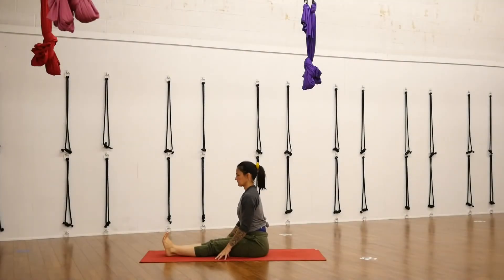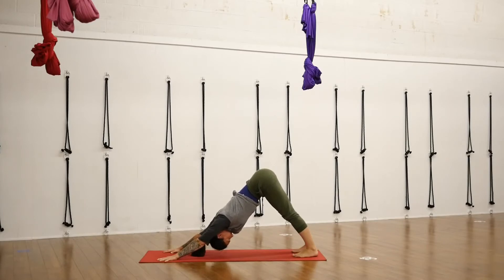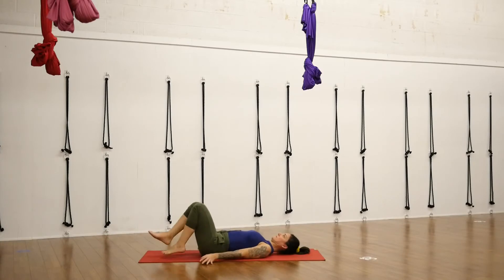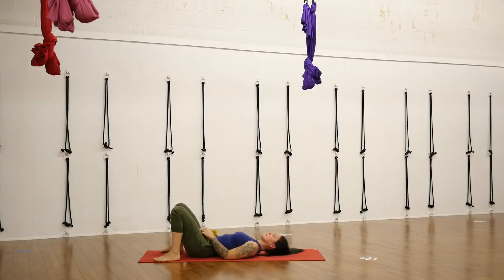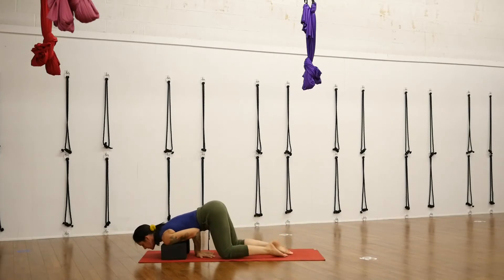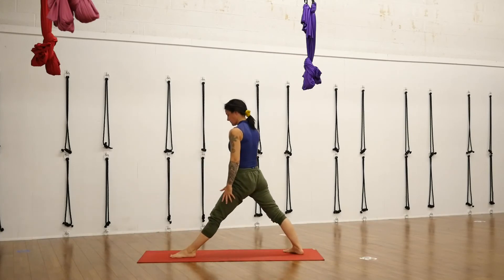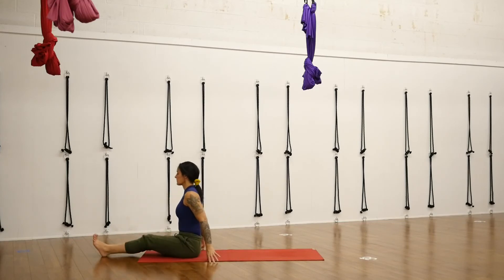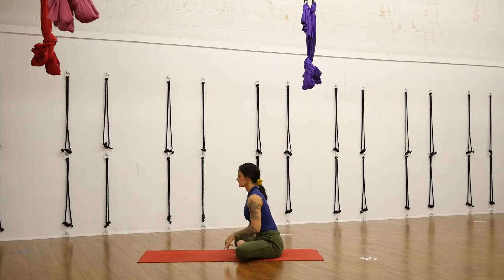Mayurasana Practice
Simple, straight forward practice, working pose to pose. We work up to Mayurasana (peacock) and break down a few progressions/modifications for the arm balance. A strong focus on the breath is always important, but even more so when we begin to practice arm balances and inversions. Focus on your breath throughout this class to understand how your body and mind respond to these challenging postures.